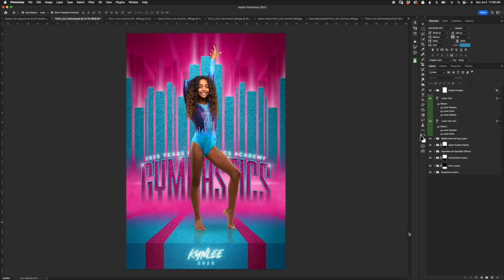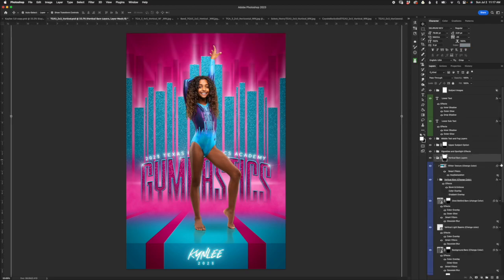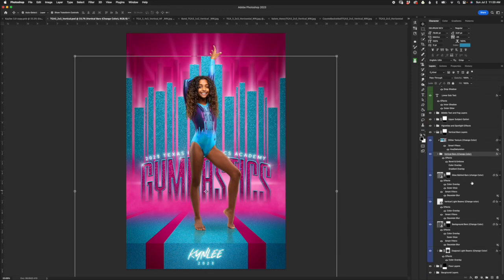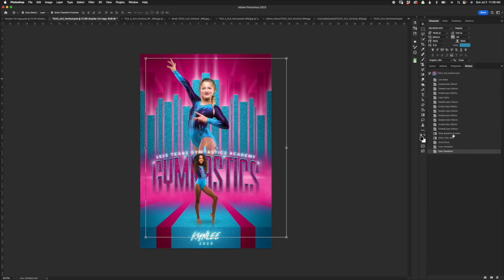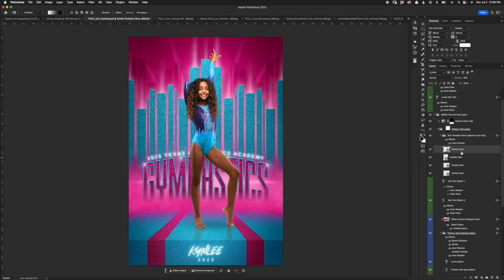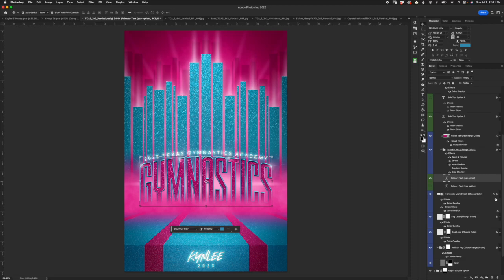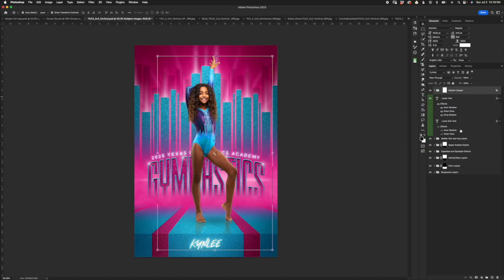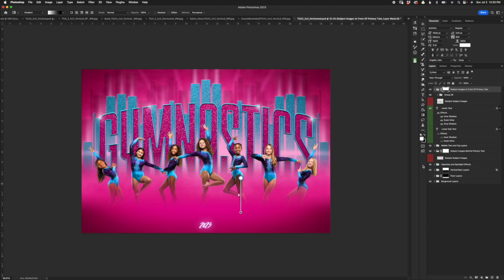TGA3 Photoshop Template Walk Through Tutorial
TGA3, the newest addition to the TGA series, is not just a gymnastics design. As you will see by the sample images below, there are MANY customization options, making TGA3 a great option for almost anything. A great option for full body team and individual composite images however if adding shadows or reflections is not your thing, have no fear. TGA3 has an option to create team and individual images without showing feet.